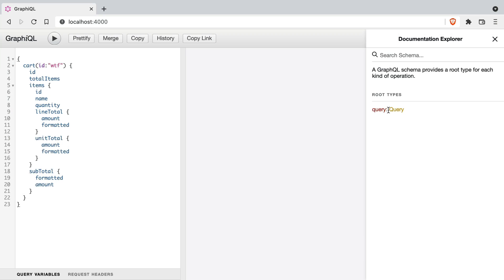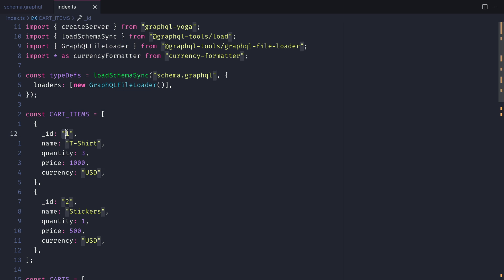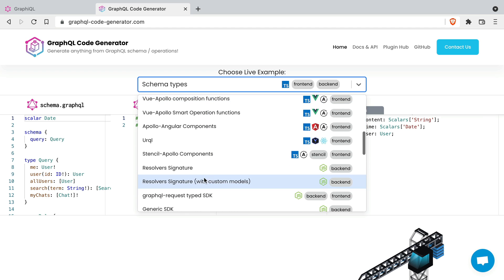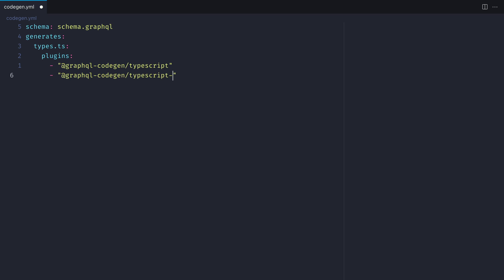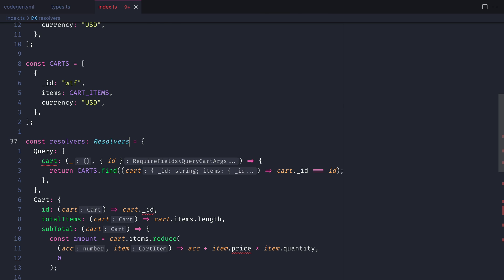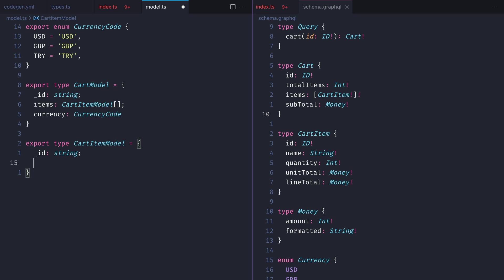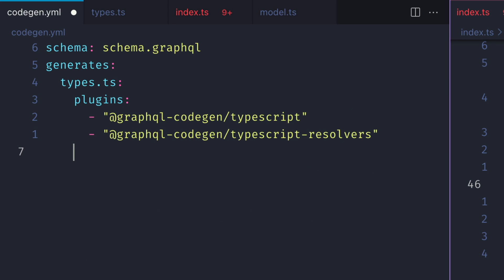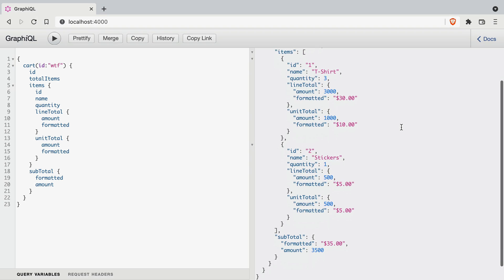Type safe resolvers with GraphQL Code Generator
Detect errors while building your GraphQL API at build time instead of runtime with TypeScript. Also learn how to use resolver maps to separate database/GraphQL types.